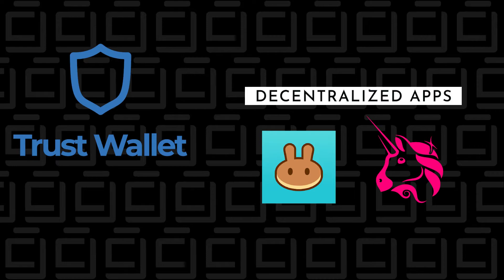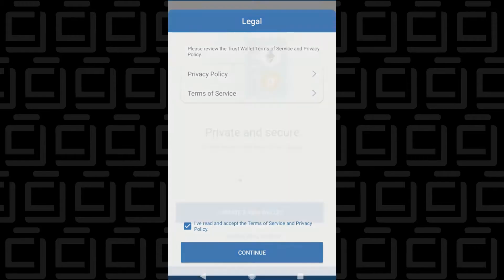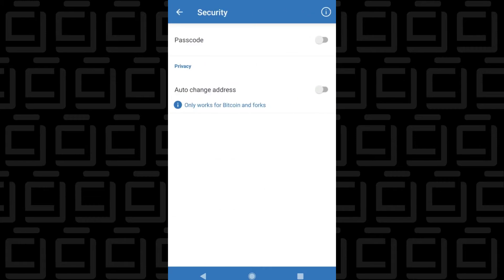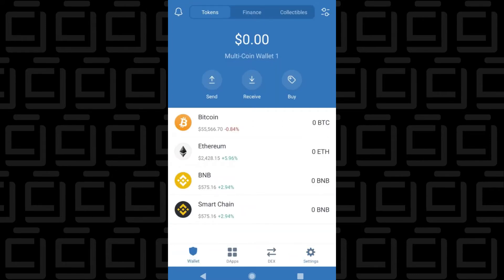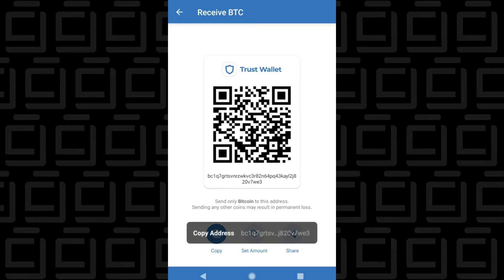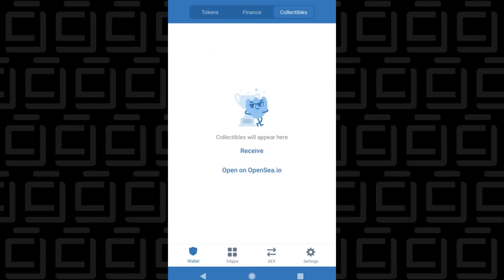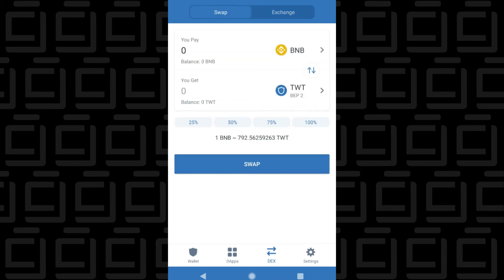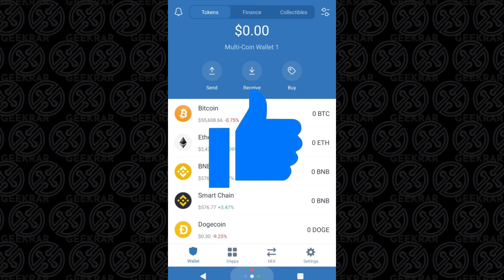Trust Wallet (2021) | tutorial, overview, uses and features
In this video, I will install the Trust Wallet and show its features in it. This popular decentralized secure cryptocurrency mobile wallet allows you to buy, sell and store cryptocurrency. Dapps can also be accessed through its browser allowing you to buy SafeMoon coins, and other popular items not found on many exchanges.

My new crypto channel, CryptoJar, just went live! I'll be looking at Cryptocurrency from a beginners perspective and sharing guides and techniques. If you're interested in that, please join me!